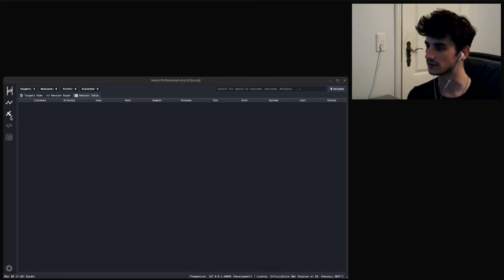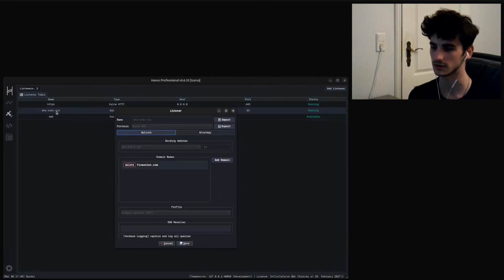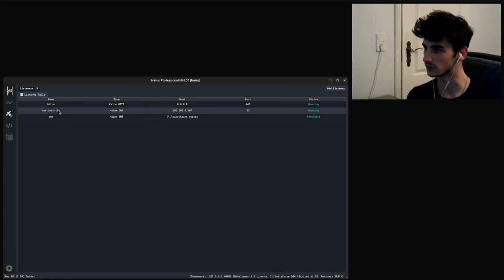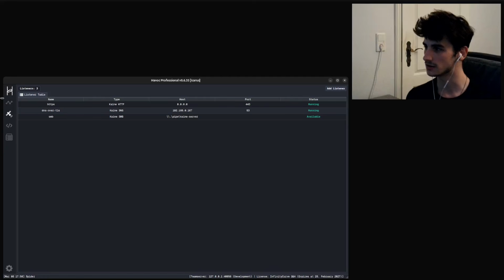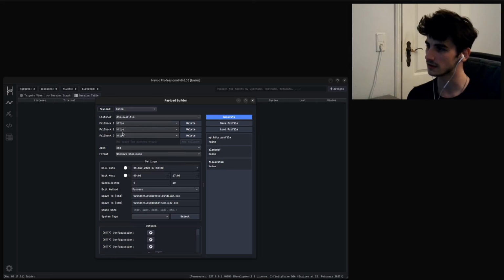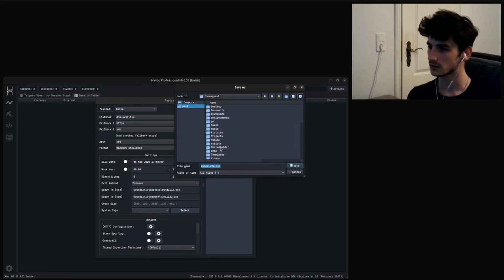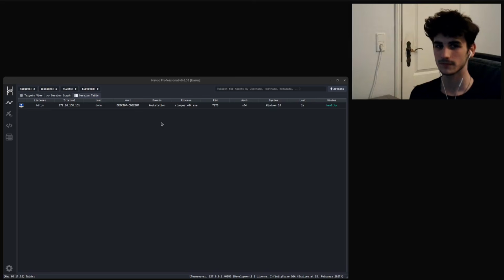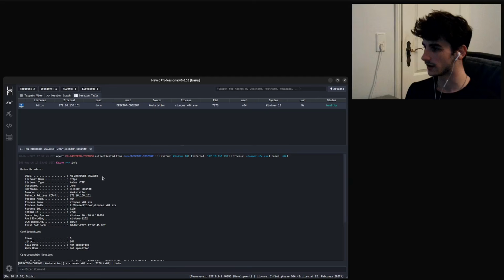Havoc Professional 0.6 - Fallback Listeners (Demo)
This video is a short demonstration of the "Fallback Listeners" capability, allowing the
operator to include additional listener configurations into the agent binary in case the primary or secondary listener configuration fails to connect.

If your organisation is interested into acquiring licenses of Havoc Professional then contact can be